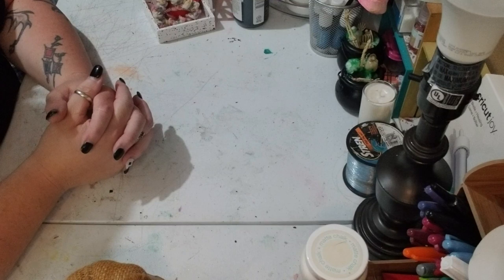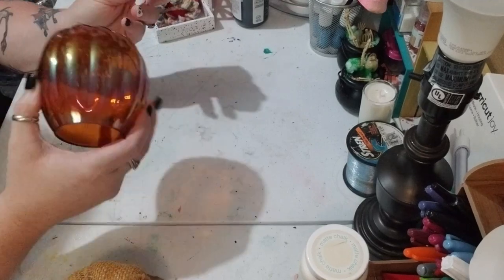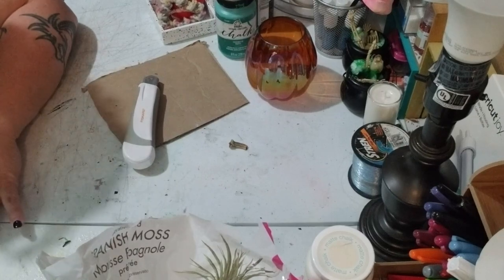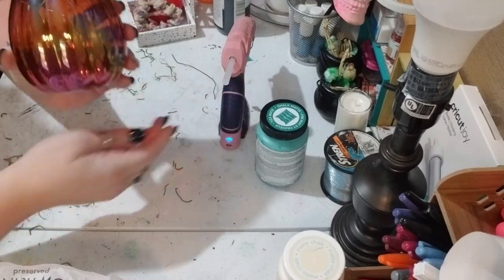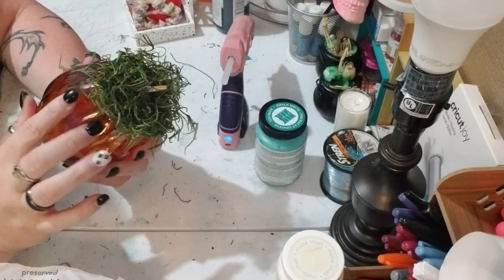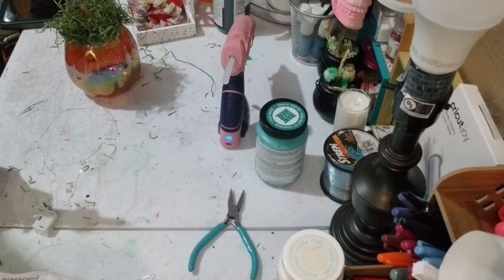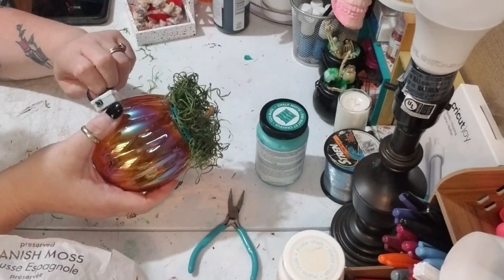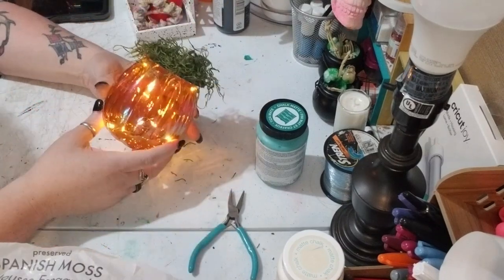Pumpkin Decor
Gorgeous pumpkin decor that is a perfect gift for a loved one!!